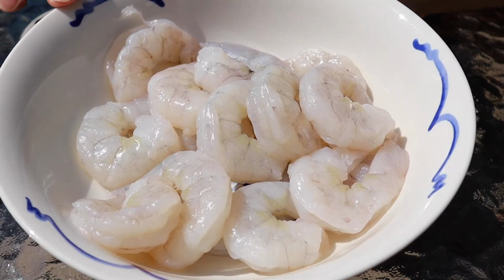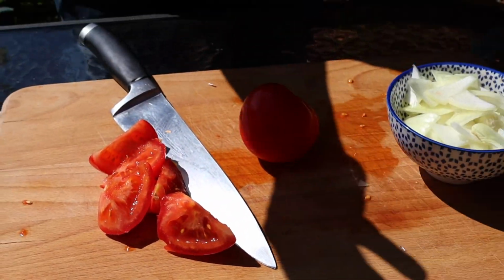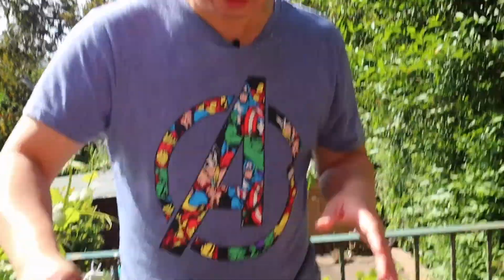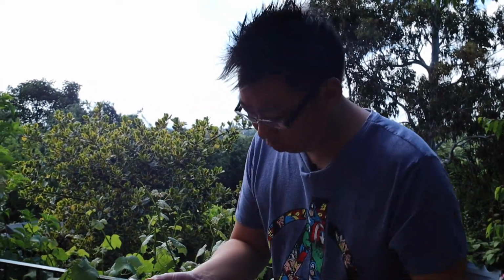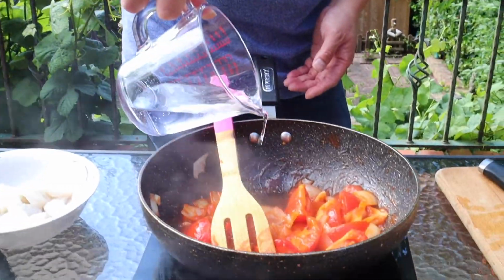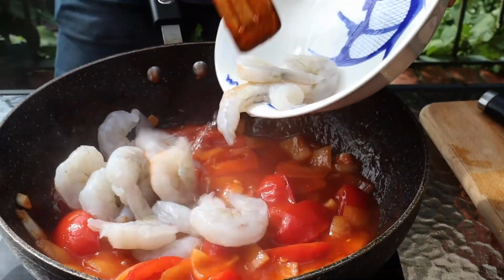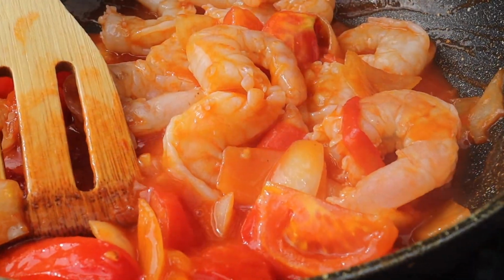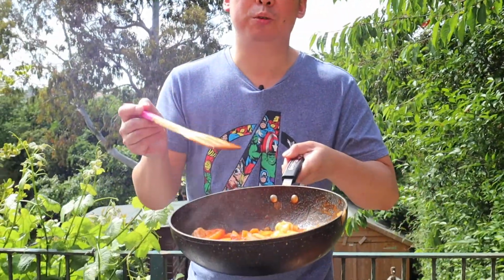King Prawns and Tomato - Classic Chinese Dish Recipe made EASY!!!!!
King Prawns and Tomato is a classic Chinese dish served in restaurants and takeaways. Made with fresh tomatoes, juicy king prawns, onions, garlic and yes - tomato ketchup!
I don't know a lot about its origins. What I do know is that it is one of my earliest memories of food as it was my favourite dish that my grandfather made on special occasions like Christmas, birthdays and Chinese New Year celebrations.In those days he made it with the shells of the king prawns still on and part of the fun was peeling them and making a mess as we ate. I was only little then but I usually got to sit with him at the head of the table which made it even more special.
Happy days!

This dish brings back a lot of nostalgia and early memories which makes creating and eating it extra special.
This one is very close to my heart so I really hope you enjoy it too :)

5 mins prep
6 mins wok time
For 2 people you will need

300g King prawns
2 tomatoes
1/2 an onion
2 cloves garlic
4 tbsp ketchup
50-100ml water/stock
1 tsp sesame oil
1 tsp light soy sauce
1 tbsp sugar
A pinch of salt and pepper
1 tbsp of cooking oil
1/2 tbsp cornflour/water for thickening